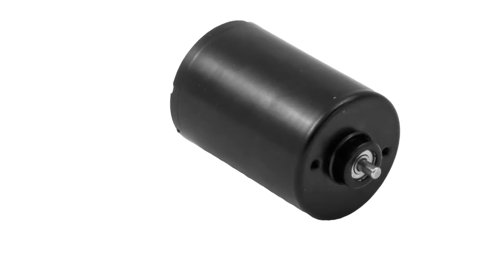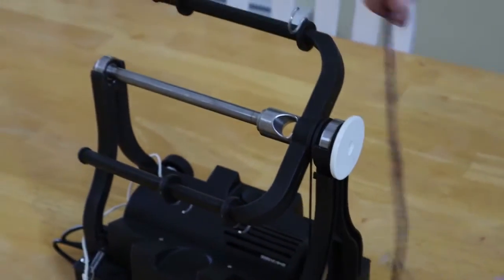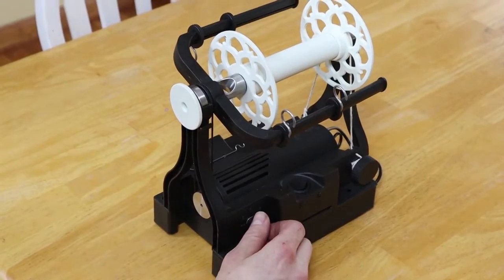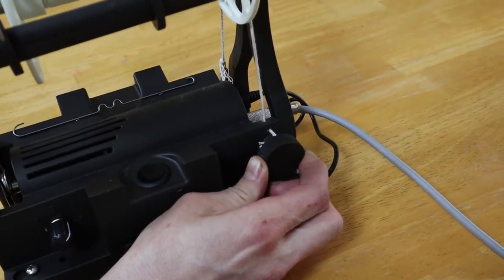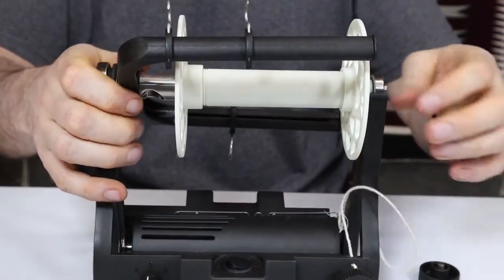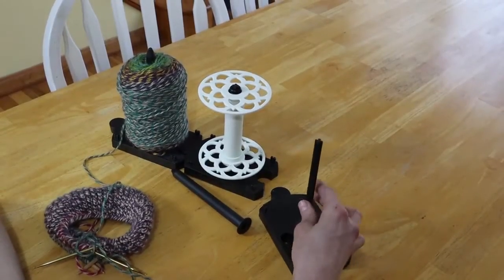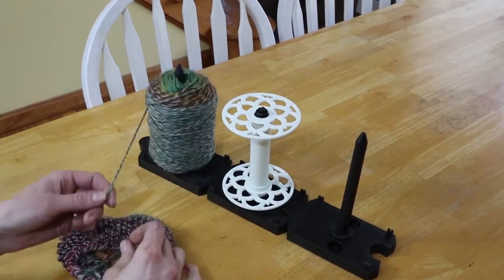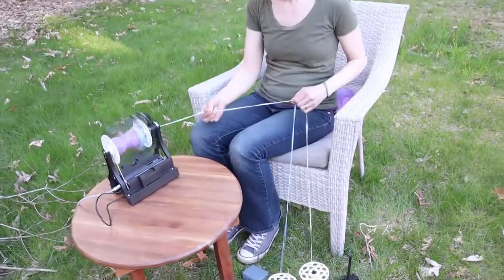Electric Eel Wheel 6.0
An e-spinner that turns animal and plant fiber into yarn.

Story

The Electric Eel Wheel 6.0 is a revolutionary e-spinner that spins animal and plant fibers into yarn.  It will help new spinners learn to spin, while making spinning more productive and enjoyable for experienced spinners.  The combination of light weight and small design makes it extremely portable for those wanting to spin on the go.

This new version includes a new powerful brushless motor which makes it my fastest and quietest electric spinning wheel to date.  The precision-machined steel spindle and ball bearings make it vibration free.  The reinforced nylon case makes it durable and ready for production spinning workloads.

EEW 6.0 Features

Motor - This is the quietest, strongest, and longest lasting motor out of any of the EEW versions. My previous EEW 5.2 had a brushed motor that was rated for 4,000 hours.  However, this custom brushless motor was designed specifically for the EEW 6.0, and is rated for 30,000 hours.  If you used it 40 hours a week it would last for over 14 years!  The flyer rotates at over 1,800 RPMs making it the fastest EEW motor yet.

Speed- Compared to treadle wheels, a cadence of 60 strokes per minute and a ratio of 30, your flyer would spin at 1,800 RPMs equaling the speed of the EEW 6.0.  In comparison, the EEW Nano 1.1 has a flyer speed of around 1,000 RPMs.  Meanwhile, the EEW 5.2 has a flyer speed of around 1,400 RPMs.  As you can see, the EEW 6.0 is fast.

Steel Spindle - The stainless steel spindle is durable and will last for a very long time. The spindle has been machined to very exacting tolerances which gets rid of vibrations for smooth and whisper-quiet rotations.  Additionally, the orifice holes are angled which makes them easier to thread.

Orifice Reducer - There is an orifice reducer you can place in the end of the flyer.  This is helpful when spinning fine yarn as it will narrow the hole your fiber feeds into, which decreases its wobble.  It can easily be removed if you are spinning bulkier yarn.

Bobbin Release Dial - This dial is a feature unique to the EEW 6.0, and it lets you control the lateral tension (clamping force) on the spindle.  You can use the wheel without it; however, when used it allows you to fine tune the feel of the wheel, and it removes any chance of bobbin vibrations.

Orifice Hook - The magnets that held the orifice hook in place on the EEW Nano was one of its most loved features.  Well, the magnets are back and this time they are even stronger, so they will hold the hook in place more securely.  In addition, the case has been molded to make it easier to get your finger under the hook.  Plus, the orifice hook has an added wave feature in the middle that makes holding it easier.  The smaller hook is for use when using the orifice reducer and the larger hook is for use on bulky yarn when not using the reducer.

Ball Bearings - All the rotational friction points on the flyer and bobbins use sealed bearings.  This ensures an extremely quiet and smooth operation.  It also means this spinning wheel does not need any oil which reduces the maintenance and mess.

 Large Collapsible Bobbins - The bobbins are the biggest I've ever made holding around 8 ounces (225 grams).  The bobbin tube and disks are threaded so they can be screwed together when in use or unscrewed to make storage easier.

Open Design - The unobstructed design makes it easy to see the yarn filling your bobbin.  In other words,  it is easy to see when you should move the yarn guides.  This was a much loved aspect of the EEW Nano and the design for the EEW 6.0 is even more open.

Spring Tension System - This is the first EEW that ships with a spring instead of an elastic tension cord.  The spring system works better with the larger and heavier bobbins.  In addition, there is a second compression spring hidden inside the tension dial that makes adjusting that dial very uniform and avoids any slipping.  This tension dial spring gives it a satisfying feel when adjusting tension.

Smooth Sliding Yarn Guides - The hooks on the flyer are are designed to make them easy to slide with one hand.  The hooks are made from a combination of low friction nylon to make the sliding easy, and stainless steel hooks to hold the yarn so they aren't worn down over time.

Battery Compartment - The EEW 6.0 comes with a bottom that hold a battery.  It is designed to fit the TallentCell 12V 6000mAh battery pack.  If you aren't using that battery pack you can add weight to this bottom area to help reduce sliding of the EEW 6.0, or you can remove this bottom piece to make the EEW 6.0 smaller.